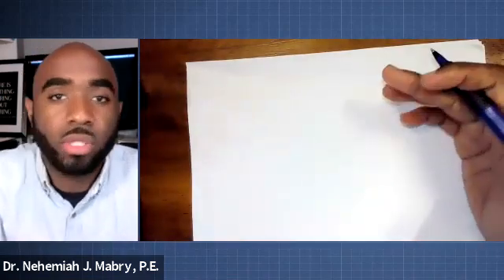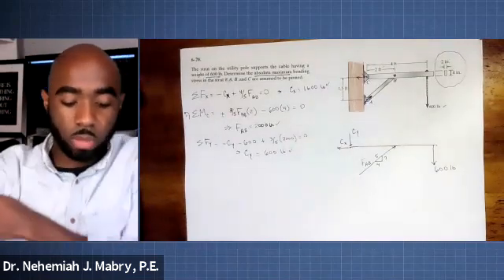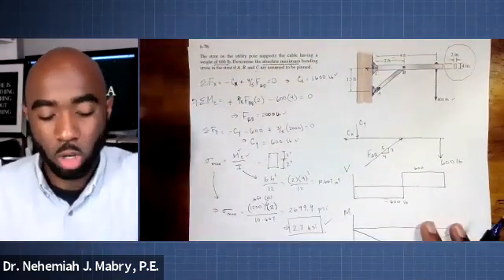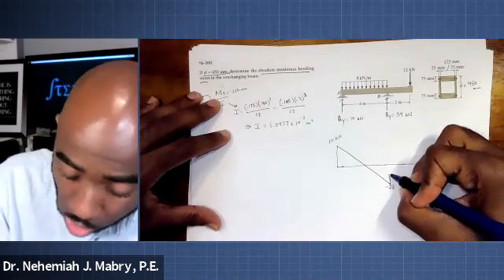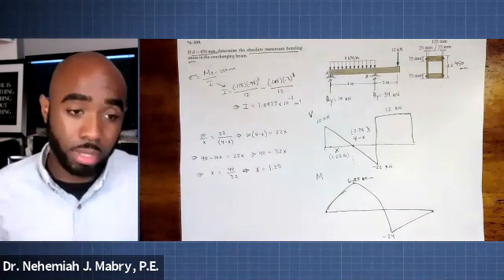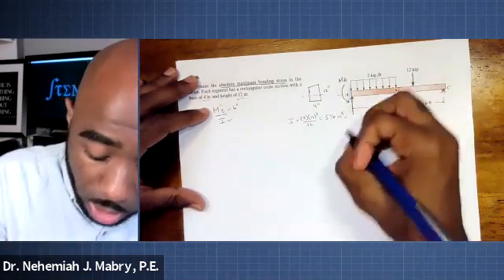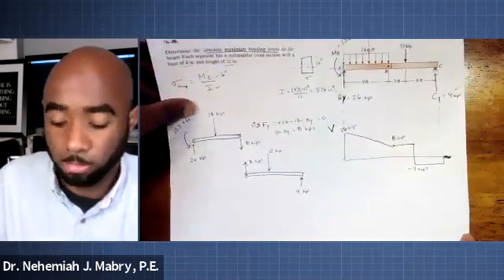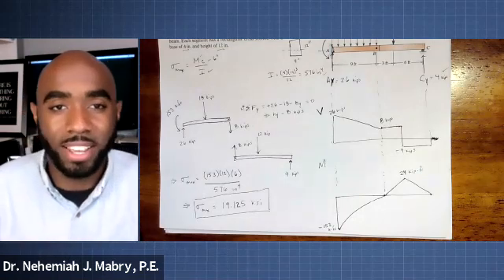Lecture #11 - Flexural (Absolute Maximum Bending) Stresses